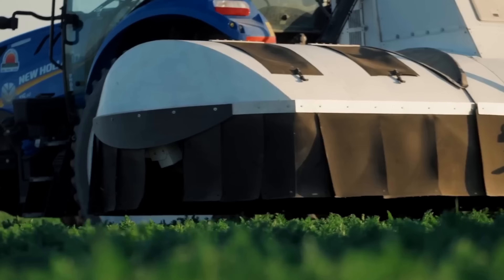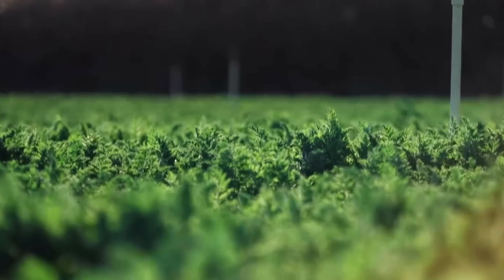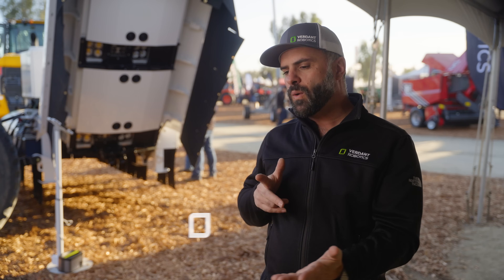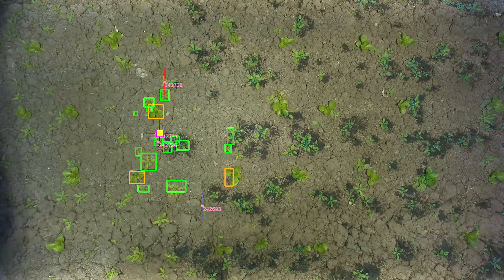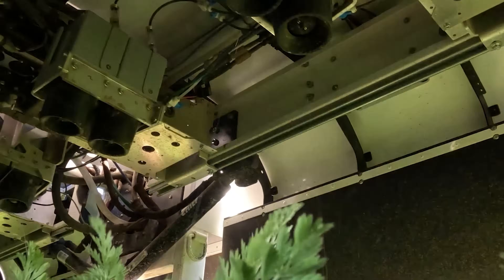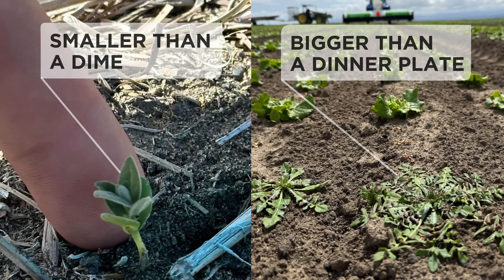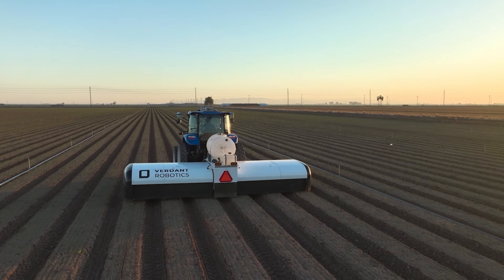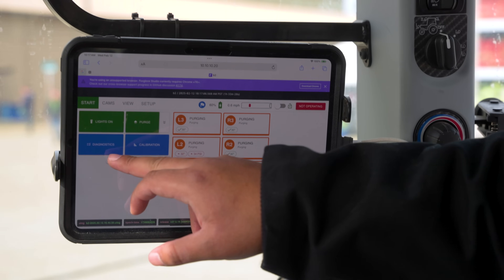See the SharpShooter In Action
Meet the SharpShooter—the only precision application system that aims before it applies. Weed, thin, and apply beneficials with millimeter-level accuracy across specialty crops. Built to adapt to real-world field conditions, it cuts labor and input costs while protecting yield.​